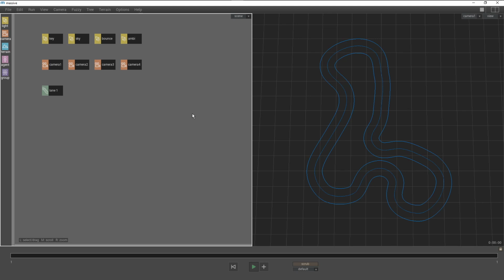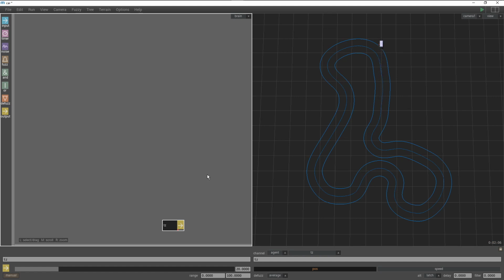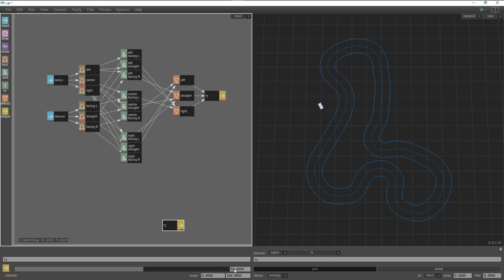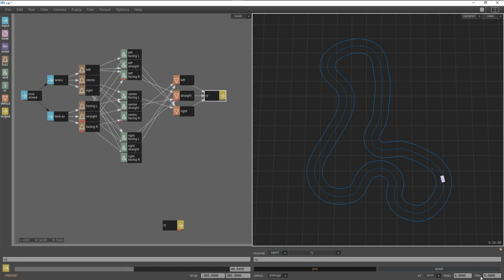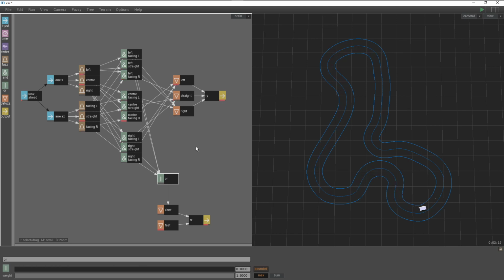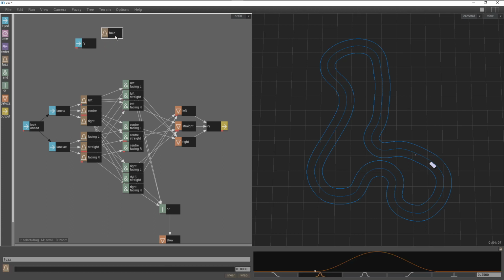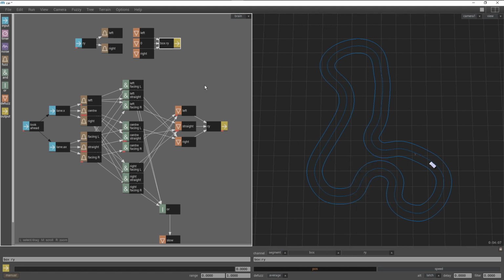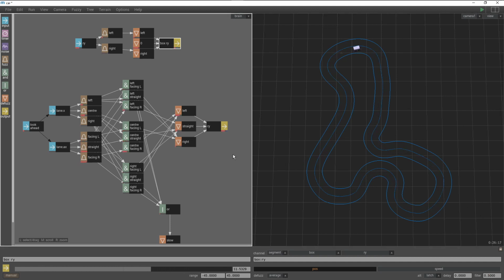2-10c Creating a Lane following car agent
This video demonstrates some more advanced Lane following techniques in Massive, in getting a car agent to drive fast around a track.